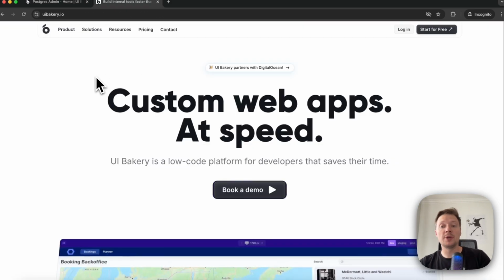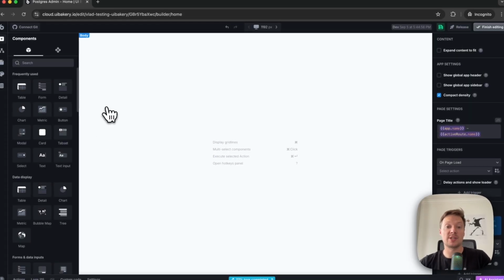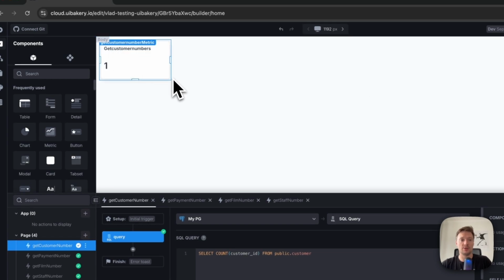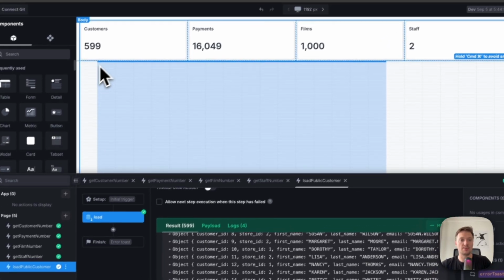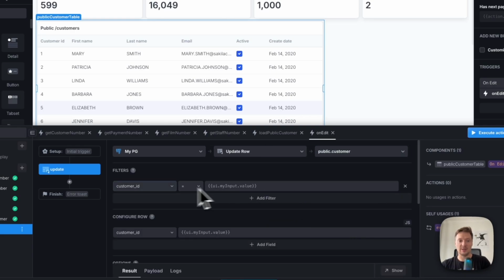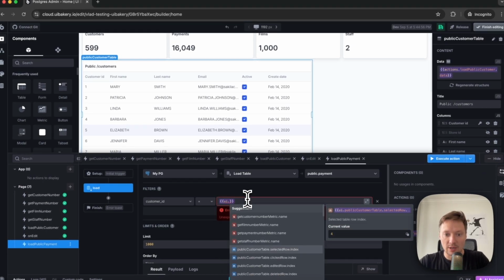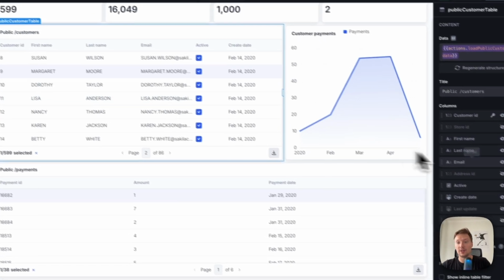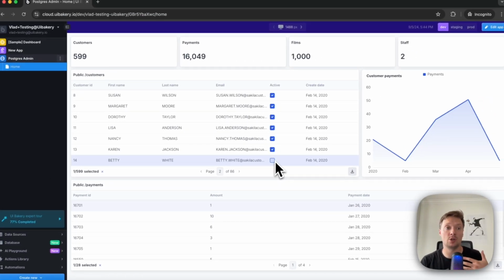How to build custom web-based PostgreSQL admin panel: step-by-step guide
Ready-made templates, data connection, API integration, app deployment – available.

Learn how to create a fully functional, web-based admin panel for your PostgreSQL database using UI Bakery. Whether you're a beginner or experienced with tools like pgAdmin, this easy tutorial walks you through the process—from connecting your database to adding custom metrics, tables, and charts.

Key Steps Covered:
1. Create an app & connect PostgreSQL
2. Define actions & add metric cards
3. Build editable tables and charts
4. Release PostgreSQL admin panel